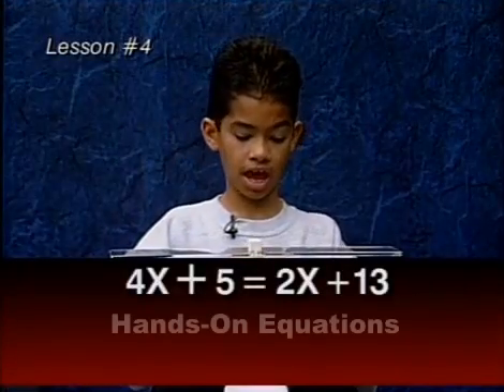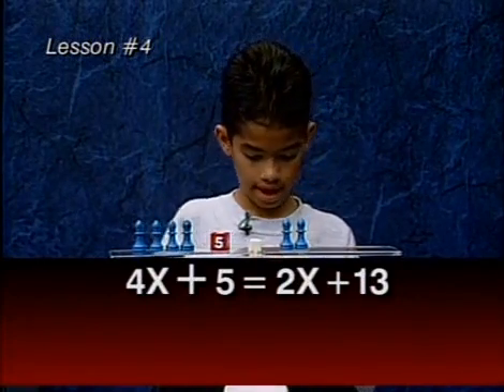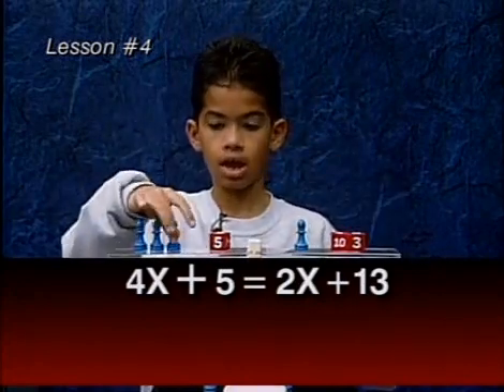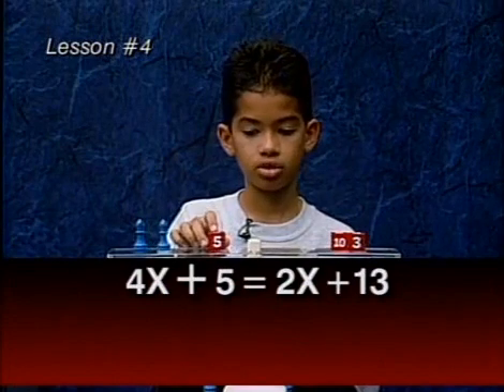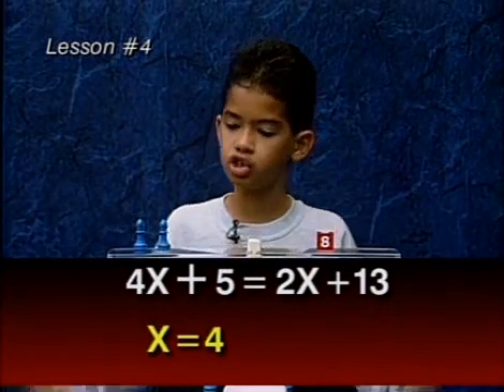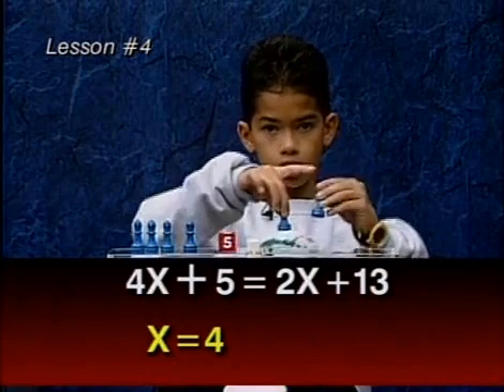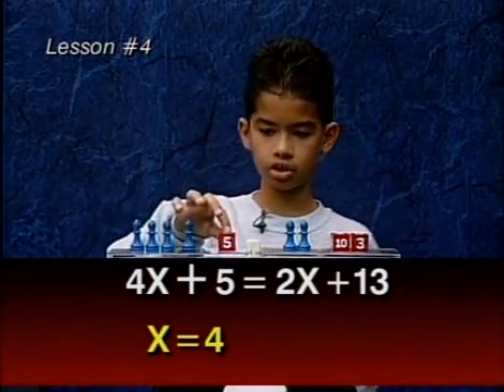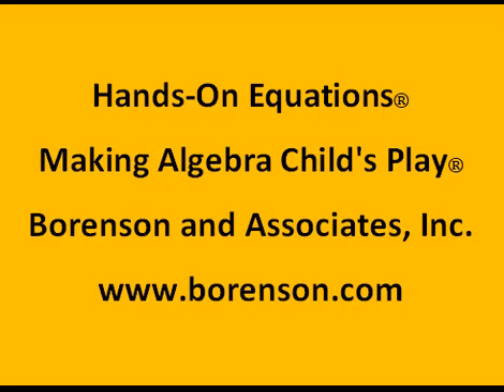Hands-On Equations Lesson 4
In this lesson, students learn the legal move with the cubes: the same cube value may be removed from both sides of the balance scale without affecting the balance.